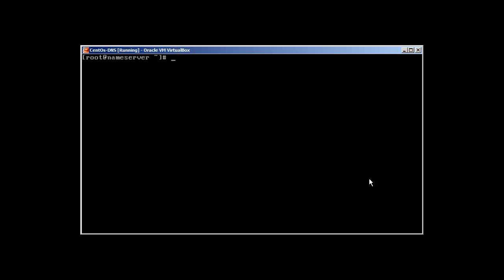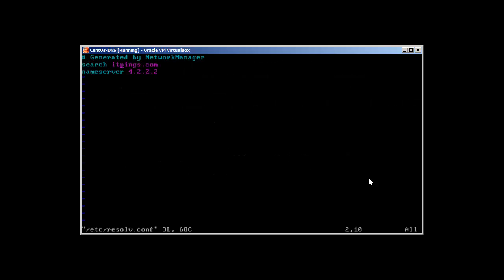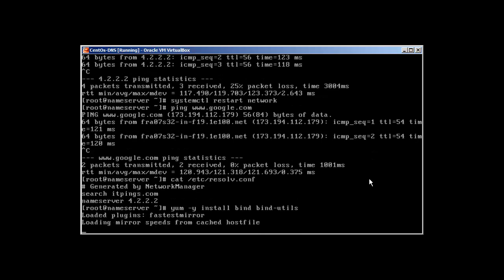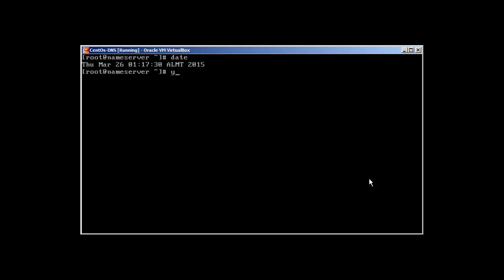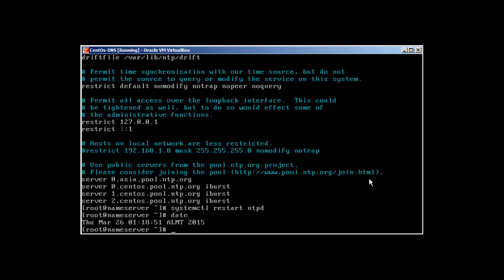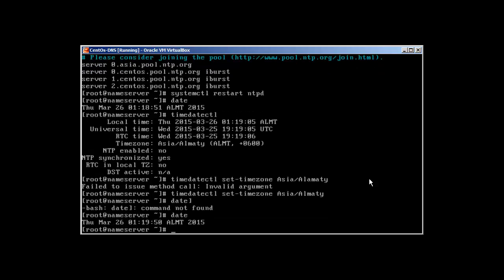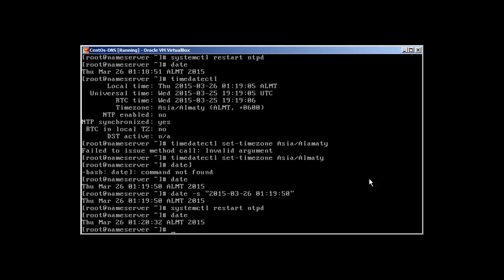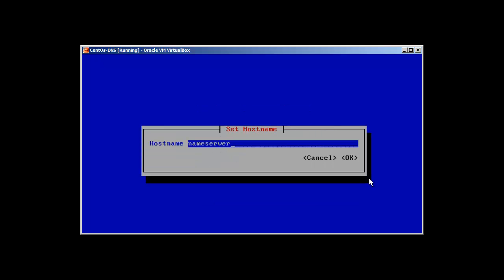DNS Server Part I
In this first part we will understand requirements to setup DNS server and also we will setup NTP or network time protocol. In our part II we will see how to configure DNS